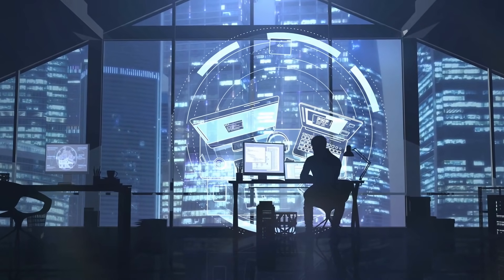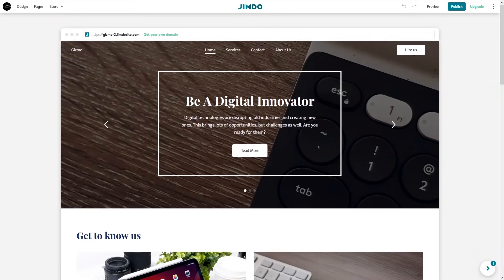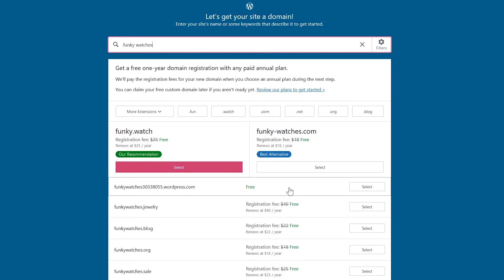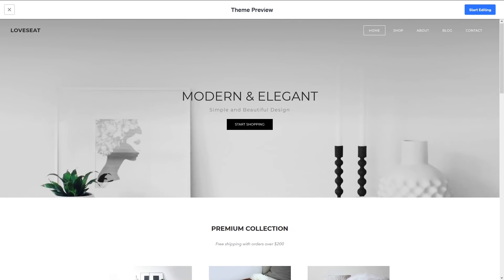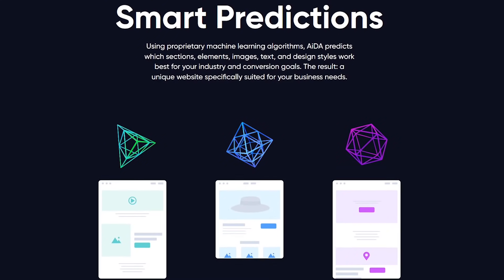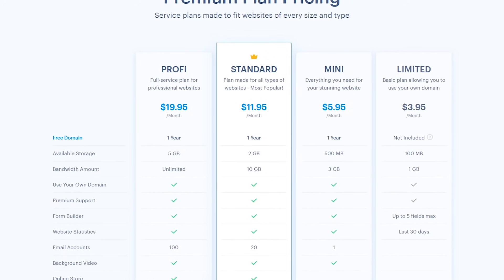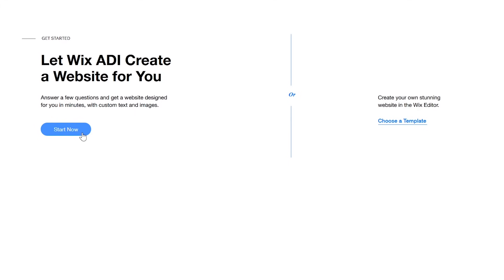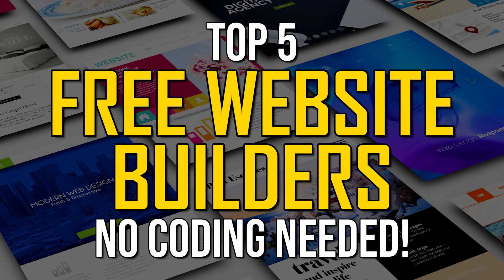Top 5 Best FREE Website Builders - NO CODING REQUIRED!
If you’re planning to create a website to give your business or yourself an online presence and you don’t have any programming skills, thankfully there are free website builders that can help you to create a high-quality great looking website with no coding experience needed. In this top 5, I will countdown the absolute best free website builders that will help you to create the ultimate site. I’ll go over the pros and cons of each to assist you in finding the best website builder for you.

0:00 Intro
0:30 5
1:57 4
3:26 3
4:38 Bonus Picks
5:36 2
7:08 1